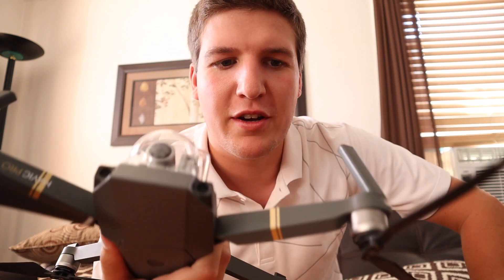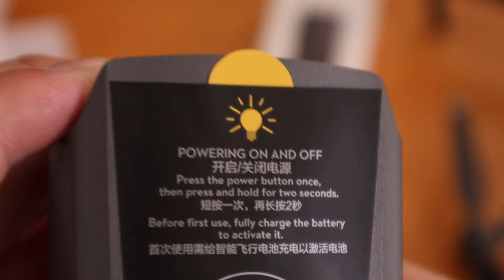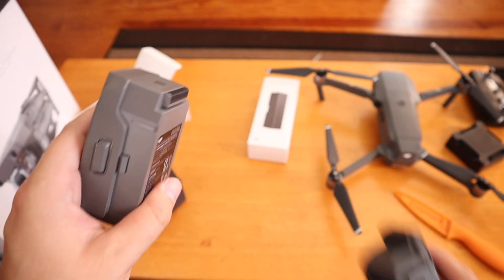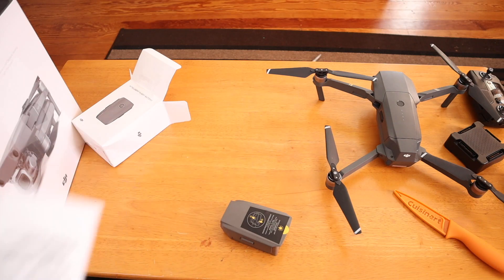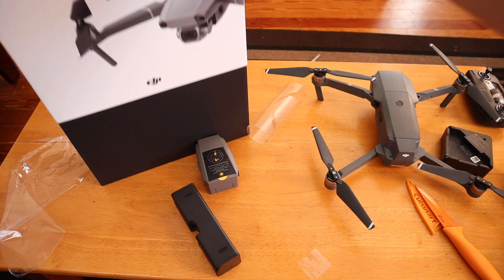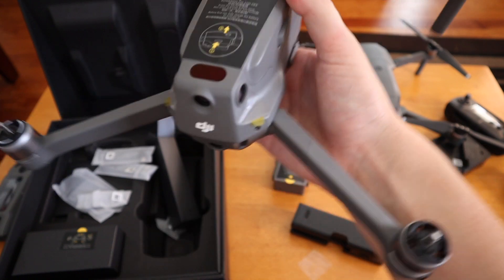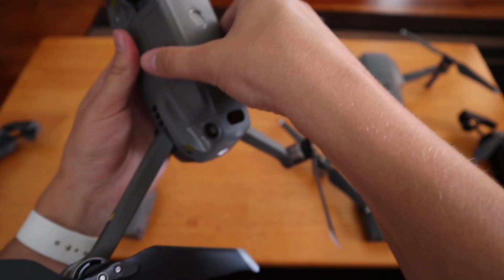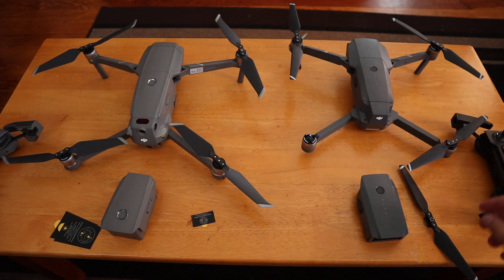Mavic 2 PRO: Unboxing & First Impressions!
Being an owner of the Mavic 1 Pro from release and using it to take some of my favorite aerial photos and videos to date, I have a unique perspective on this new edition of the Mavic Pro camera drone.